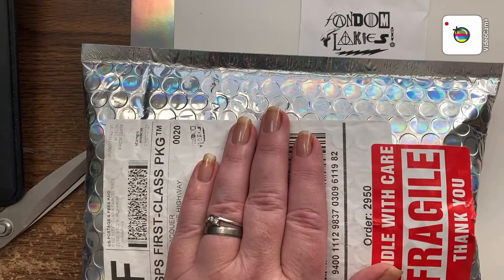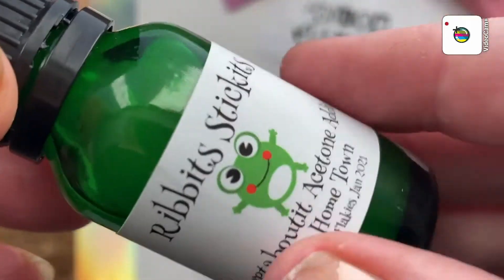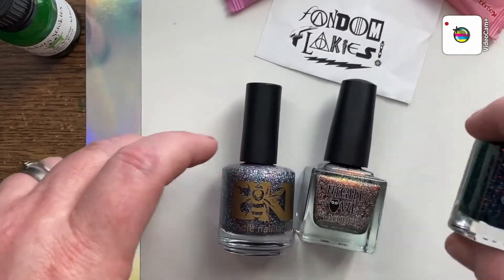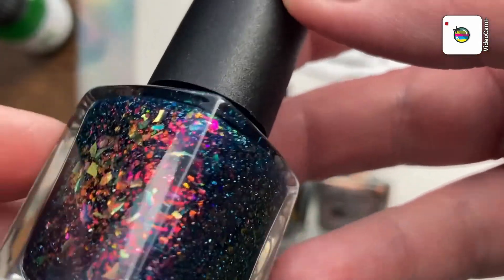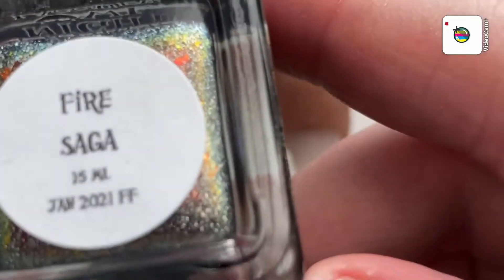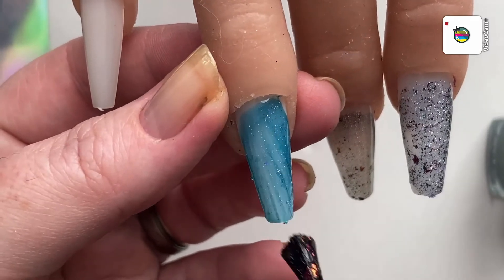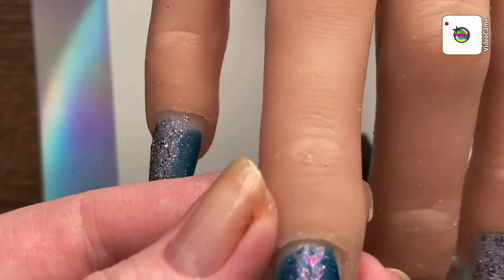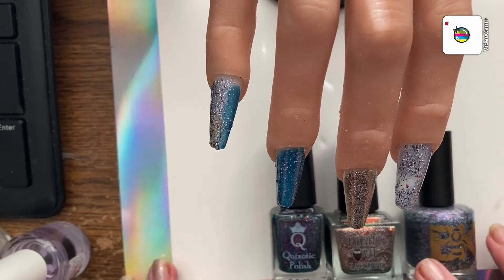Fandom Flakies Box January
Hey y'all, hope everyone is well. I wanted to share these gorgeous polishes from my Fandom Flakies Box for January 2021. Great way to kick off the new year, with new polishes! The theme for January was from a show called "Eurovision". I haven't seen it, but need to watch it LOL I hope you enjoy these pretty polishes. Take care of yourselves and as always STAY SAFE!!!